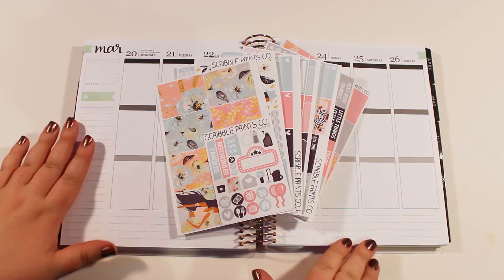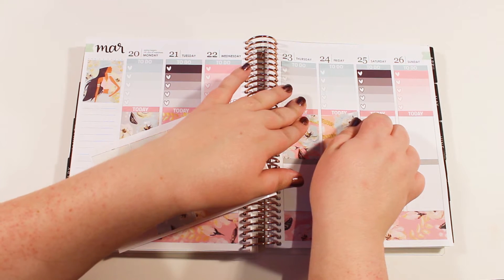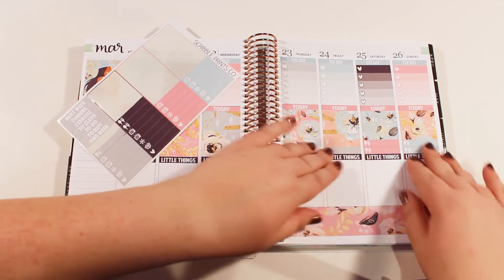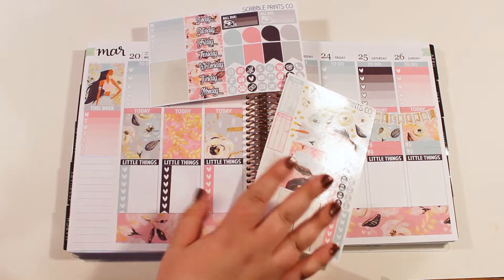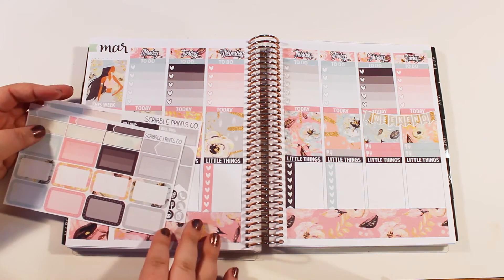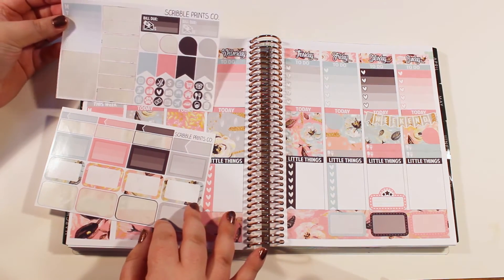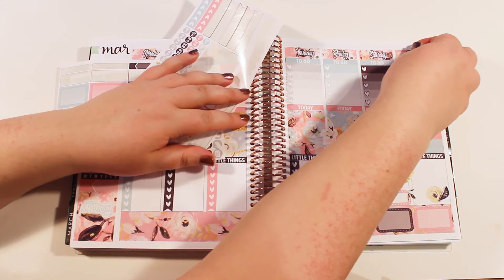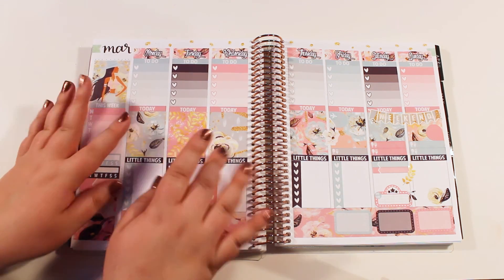Spring Possibilities Plan With Me | Erin Condren Lifeplanner | PLANNERDAY SATURDAY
Spring is full of possibilities, especially with this beautiful Erin Condren LifePlanner spread using the beautiful stickers from ScribblePrintsCo!  What can you achieve with a spring in your step, a little determination and a beautiful planner spread?  Only you can answer that question, but because the possibilities are truly endless!

Glossy Sticker Paper

Silhouette Portrait (to cut out your stickers)

Print Petticoat Bandit Planner Stickers

Social Media Links: Let’s Connect!